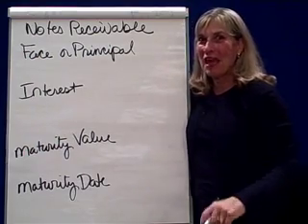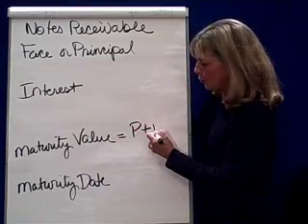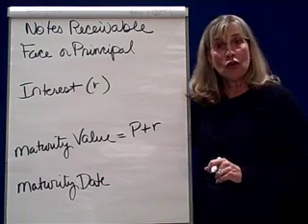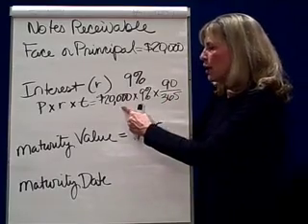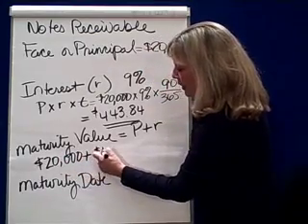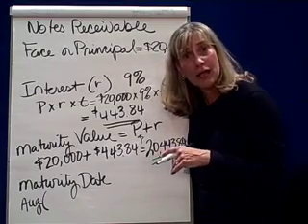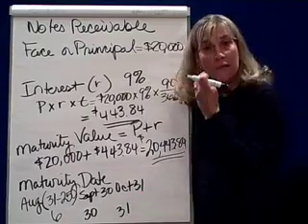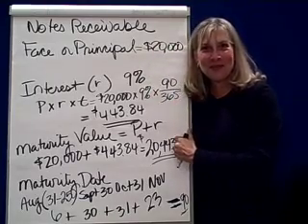Cash and Receivables -5 Notes Receivable